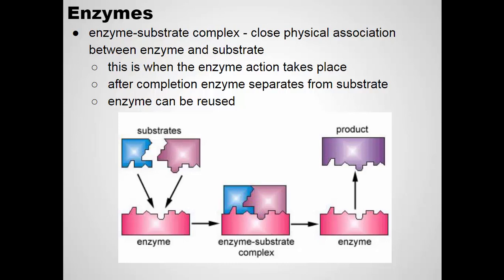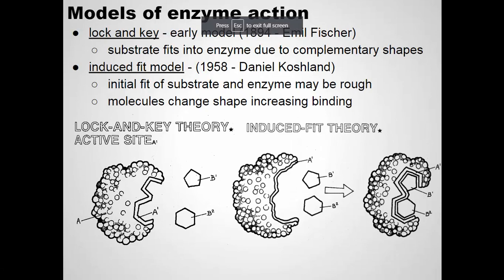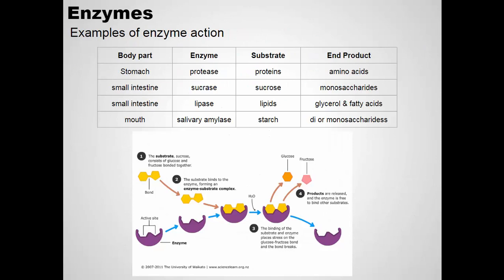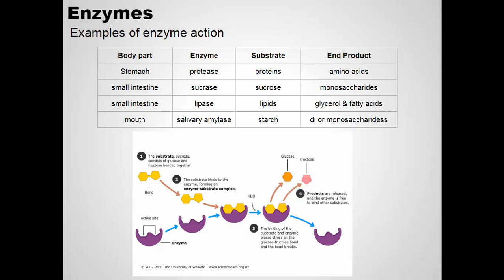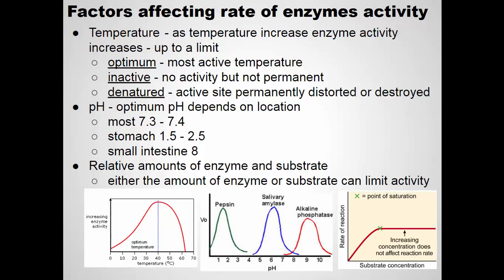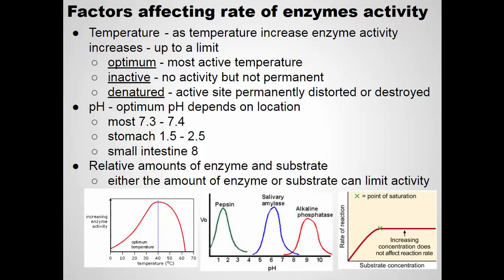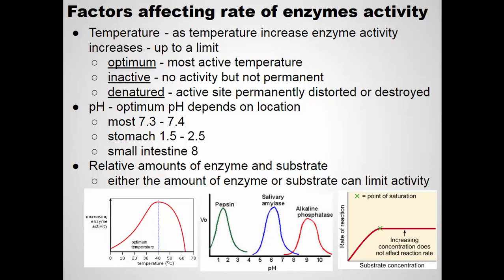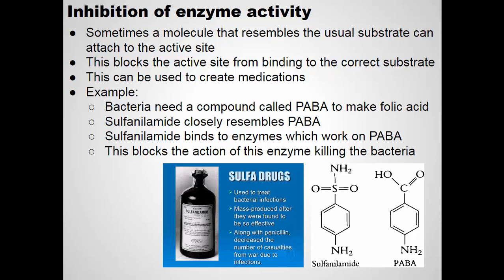AP Bio Prep - Enzymes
In this video we review enzymes and discuss factors affecting the rate of enzyme controlled reactions.